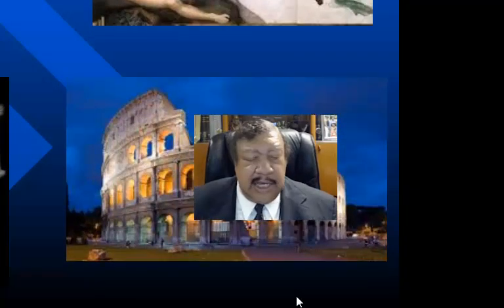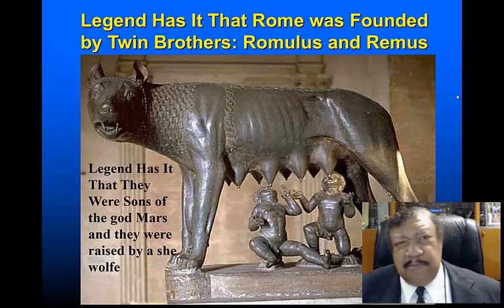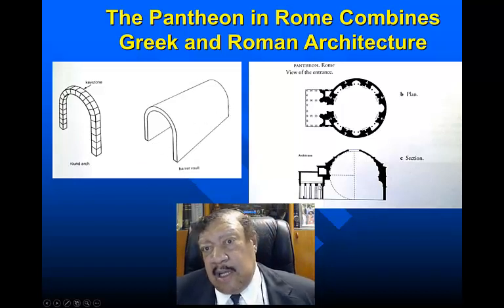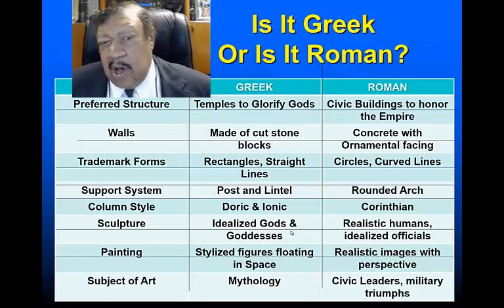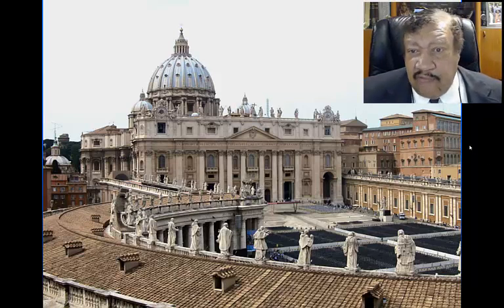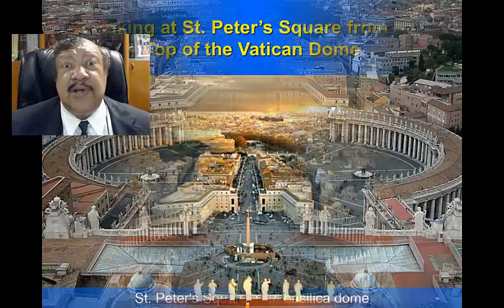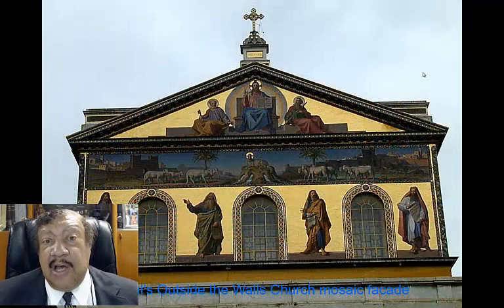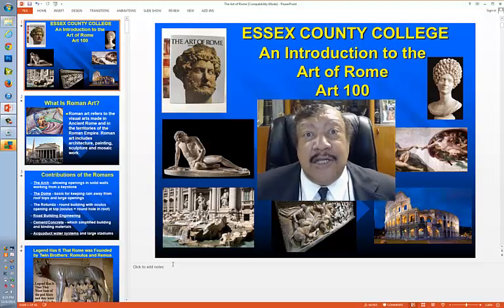New Introduction to the Art of Rome Camtasia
This introductory digital video lecture is to familiarize students with the art and wonders of ancient Rome.  Sculpture, architecture, painting and the engineering discoveries of the Rome led to the construction of stadiums, monuments, and giant water acquducts were all the part of the development of art magnificance.  Dr. Spellman narrates a colorful and illustrative